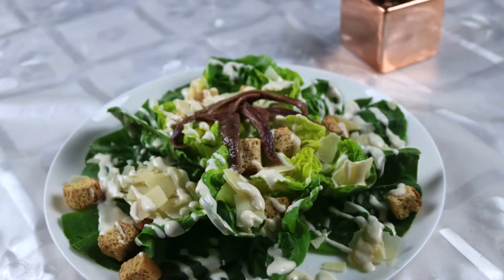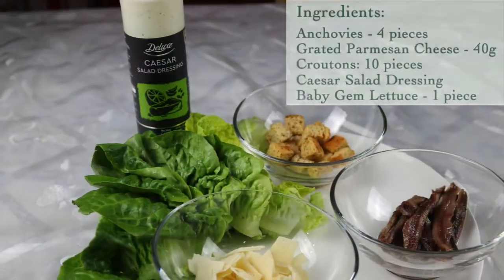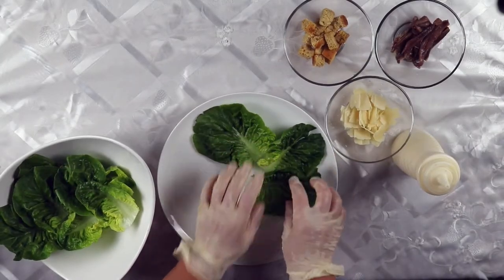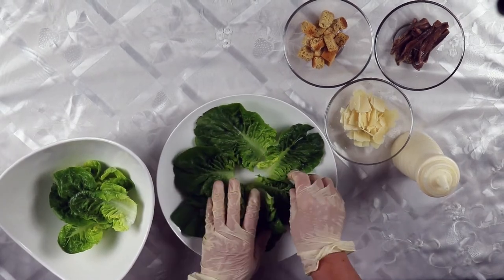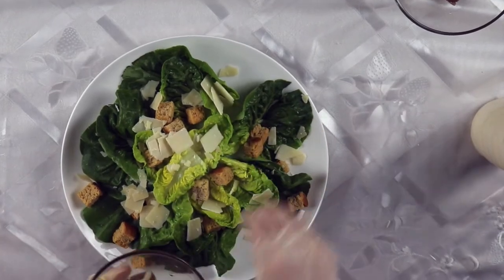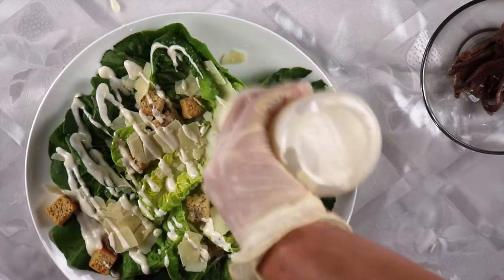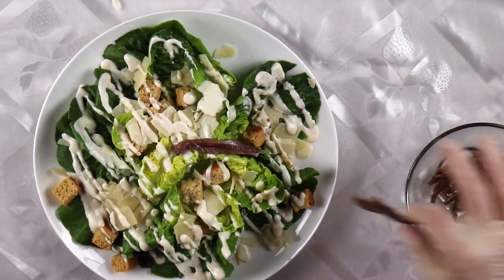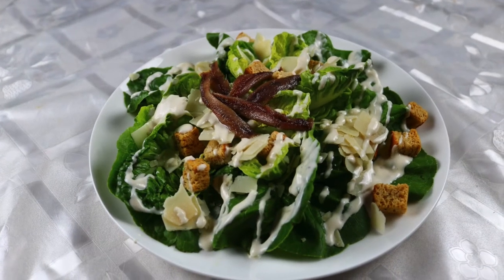Caesar salad Quick and Easy to Make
Caesar or Cesar salad is a green salad, mainly made of baby gem/romaine lettuce and croutons. There are many variations to this salad, but this one is a very light and basic one: )

Ingredients:
Anchovies - 4 pieces
Grated Parmesan Cheese - 40g
Croutons: 10 pieces
Caesar Salad Dressing
Baby Gem Lettuce - 1 piece